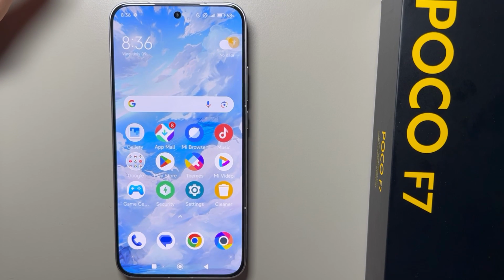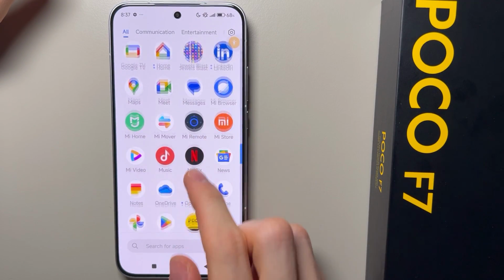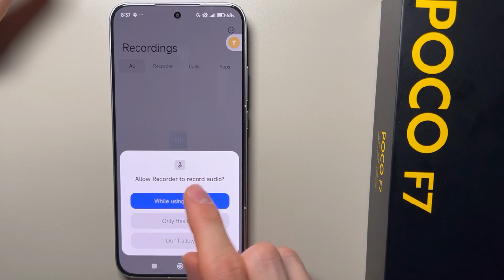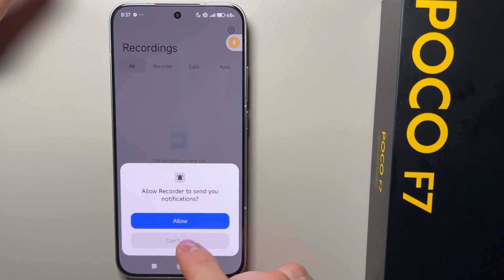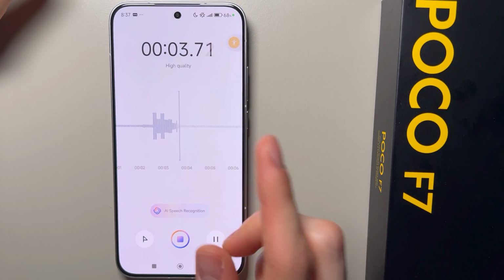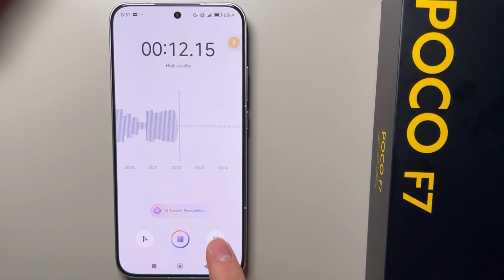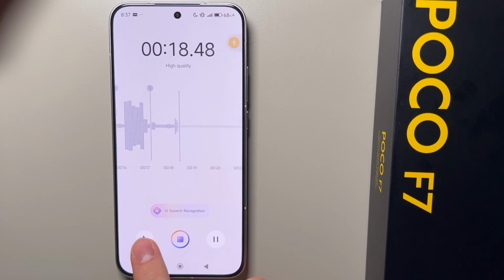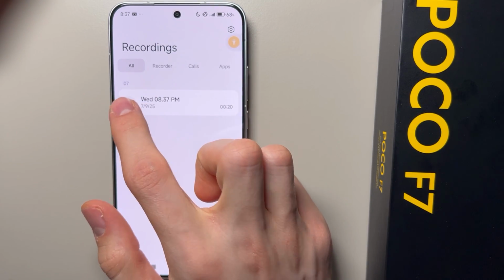POCO F7: How to Record Voice & Sound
In this video, I’ll show you how to record voice and sound on your POCO F7. Using the built-in tools on the POCO F7, you can easily capture clear audio for notes, messages, or content creation. Follow these simple steps to start recording voice and sound on your POCO F7 and get the most out of your POCO F7.

I'll do my best to reply promptly and assist you.